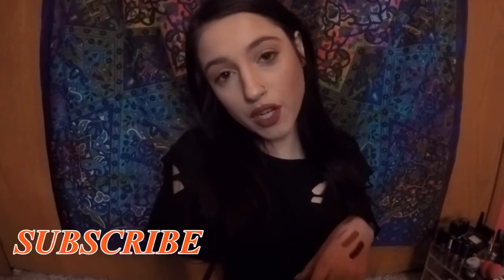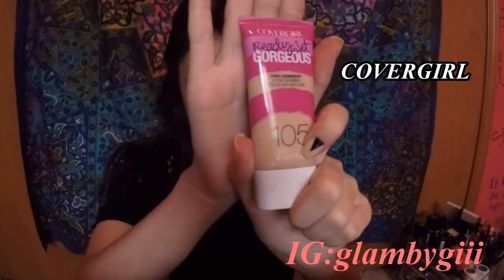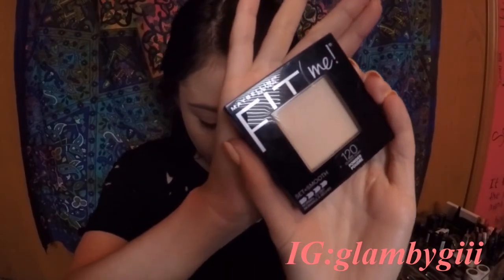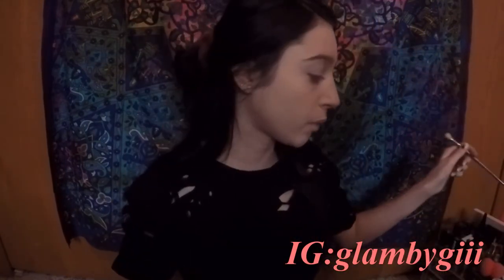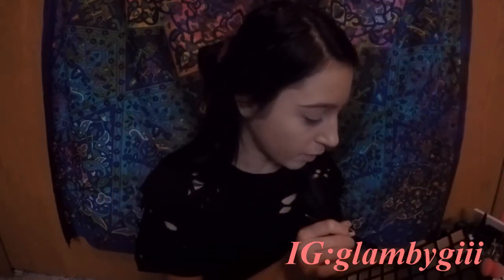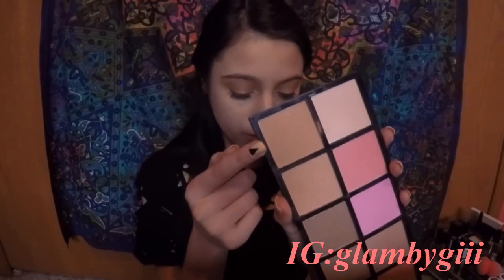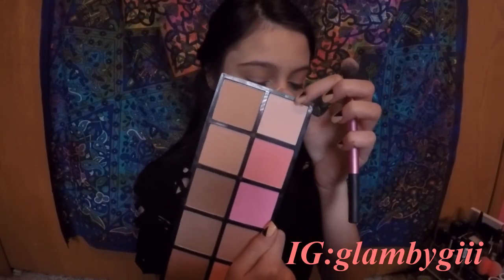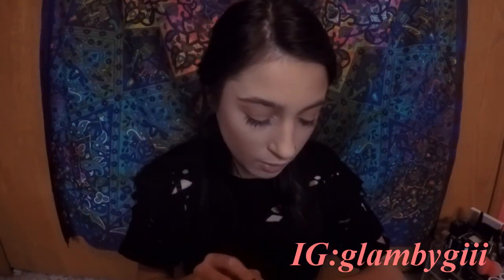TALK THRU:DRUG STORE MAKEUP TUTORIAL | FIRST IMPRESSIONS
Hey guys! Welcome back! I am so impressed with how my make up turned out. I've always been into high end foundations and face products, because like i said you get what you pay for. But these products really came through and impressed me:) I hope you guys liked this videos!
-kisses glambygiii💋

Products used:
foundation- covergirl ready set gorgeous
concealer- maybelline fit me
powder- maybelline fit me
contour/highlight- ELF face palette
bronzer- physicians formula butter bronzer
blush- physicians formula butter blush NEW
highlight- l'oreal infallible eyeshadow- iced latte
eyeshadow- ELF eye palette
eyeliner- rimmell london- expresso
brows- l'oreal brow stylist plumper
lips- wet n wild gel lip liner- gone burgundy NEW
wet n wild catsuit liquid lip- give me mocha NEW